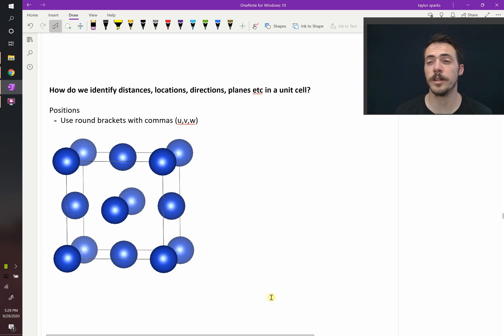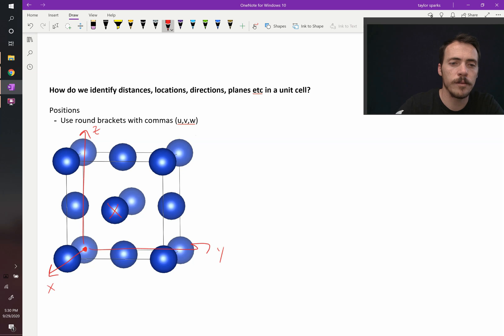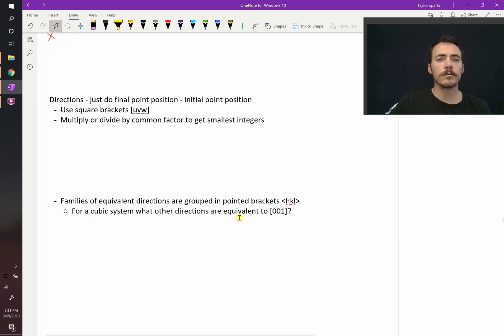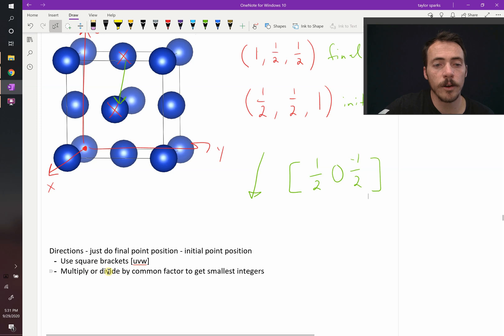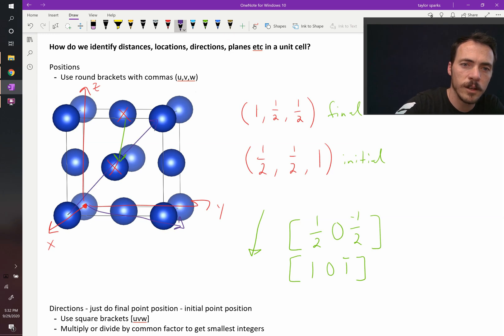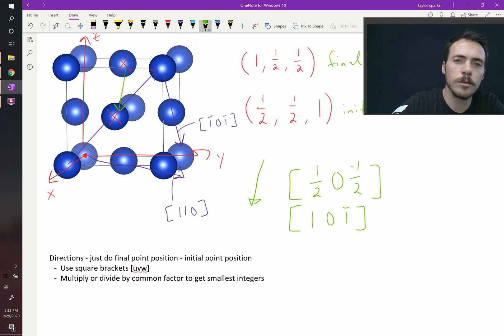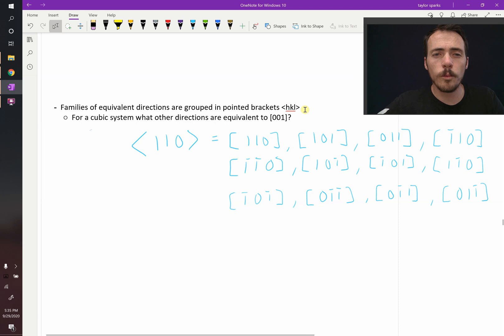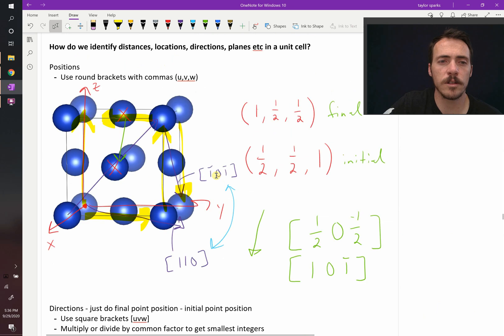Miller indices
Miller indices are a convenient way to identify points and directions in crystal structures. Here we do some examples of each talking about points, directions, and families of directions